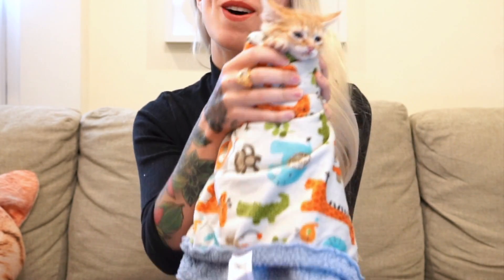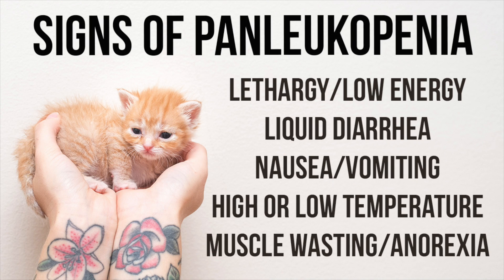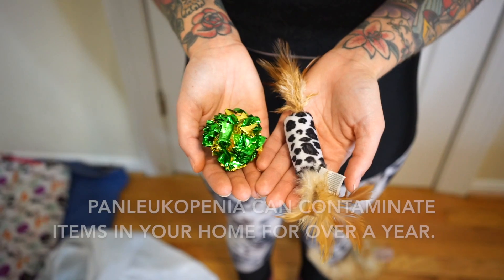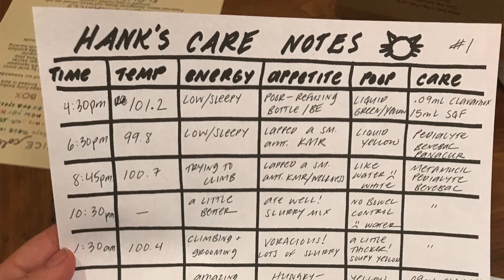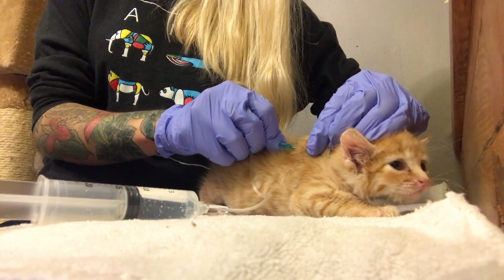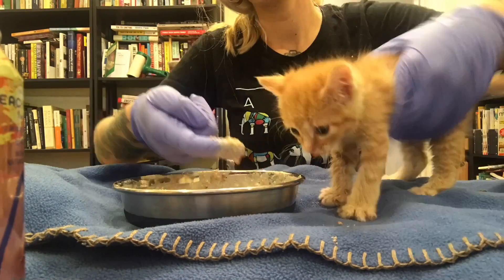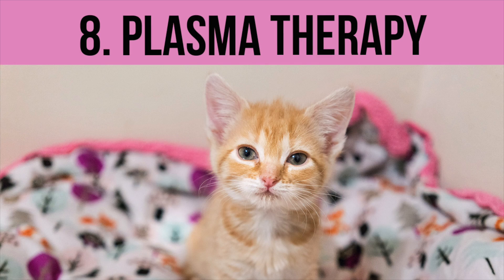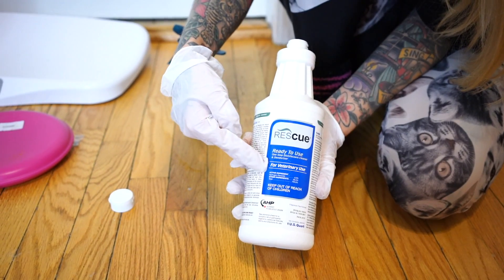Fighting Panleukopenia, a Deadly Cat Virus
Panleukopenia is one of the most tragic and fatal viruses that kittens can get. This virus can be avoided through the FVRCP vaccine, so please vaccinate your cats! Because young kittens are immunocompromised and may be too young for vaccination, many are susceptible to this deadly disease. In this video, I'll share 9 things you can do to fight panleukopenia and keep these kittens alive.